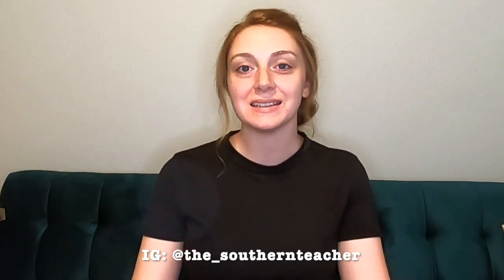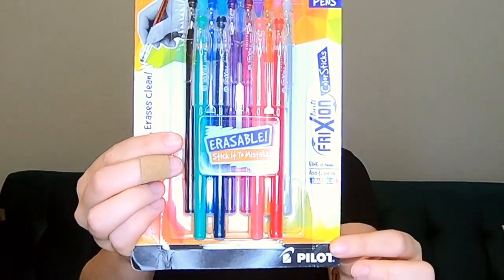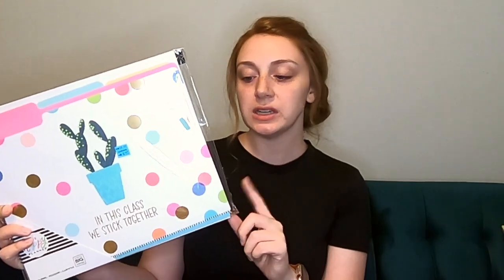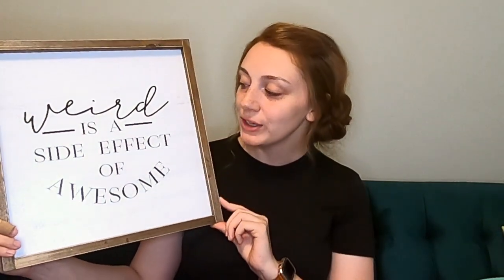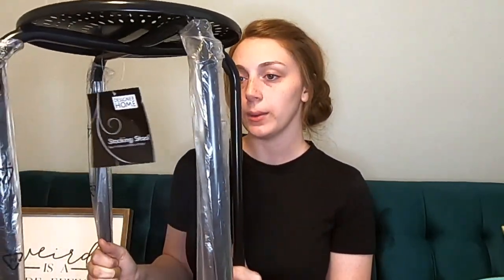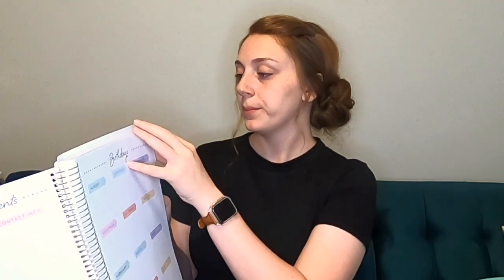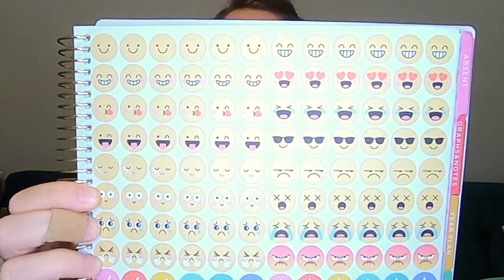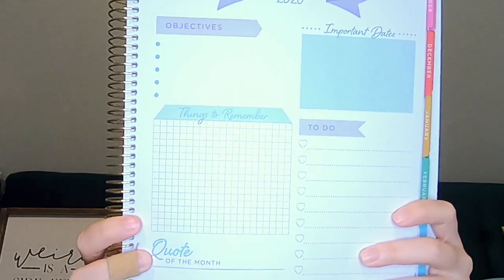CLASSROOM HAUL | Target, Michaels, Hobby Lobby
Enjoy this FIRST classroom haul! There will most likely be another once I get into my room and see what else I will be needing!

Links:

Erasable Pens

Amazon Wishlist